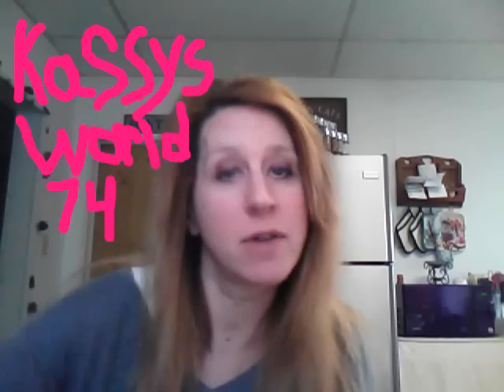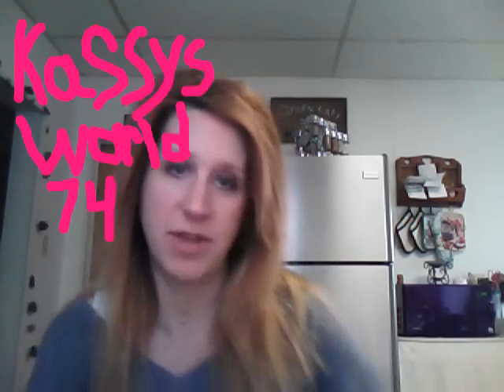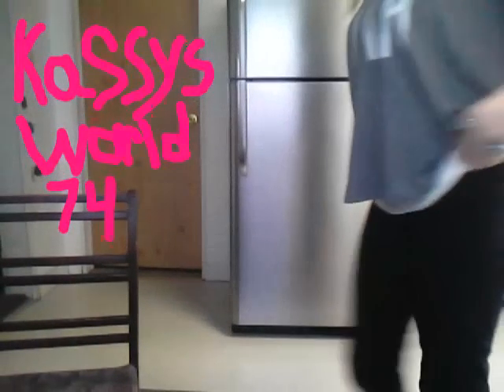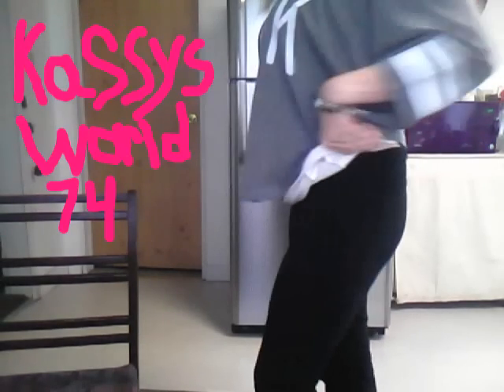Fake booty Part 1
Fake booty make sure you watch video #2 for the look This is absolutely amazing!!!